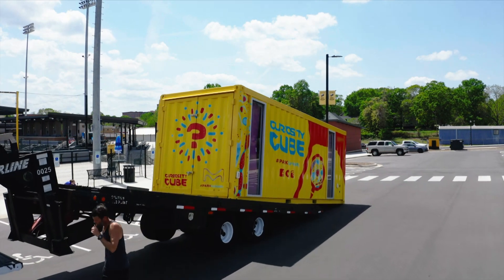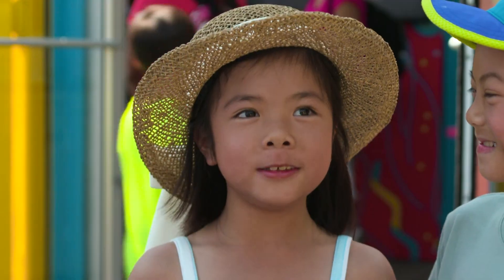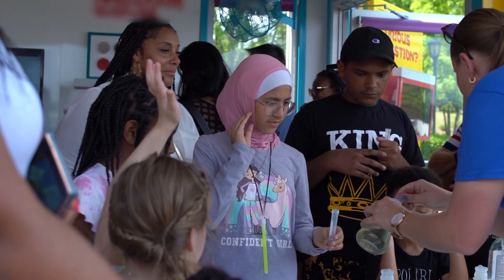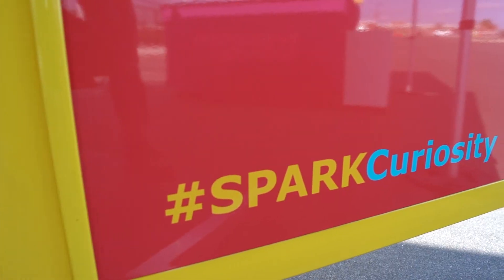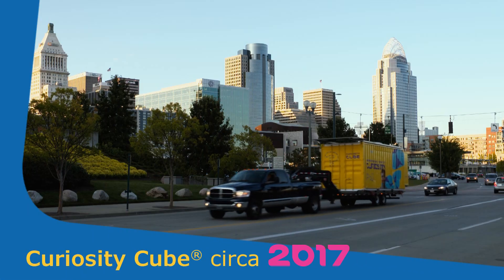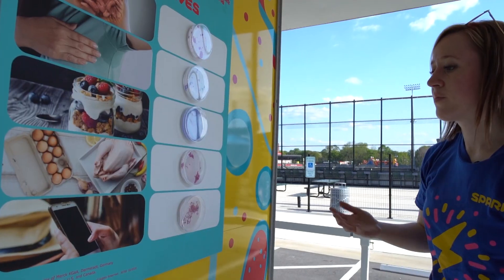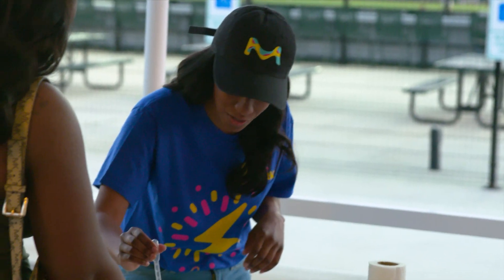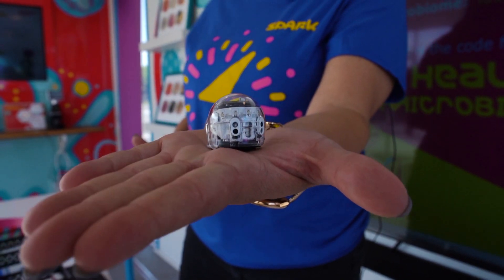Merck's Curiosity Cube®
The Curiosity Cube is a retrofitted shipping container turned mobile science lab designed to bring hands on science education experiences to 8-13 year old students who might not otherwise have access them.